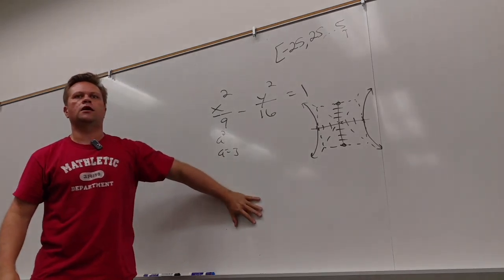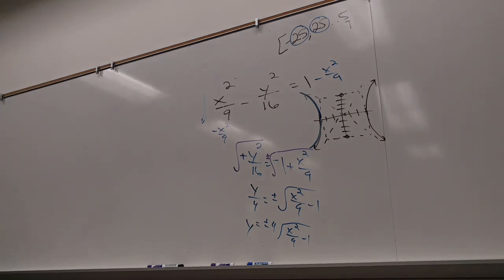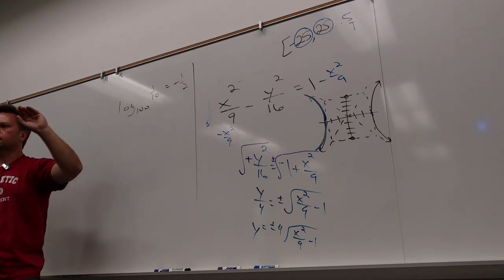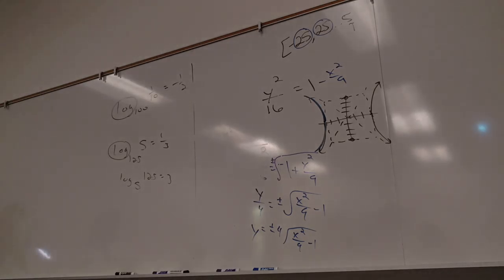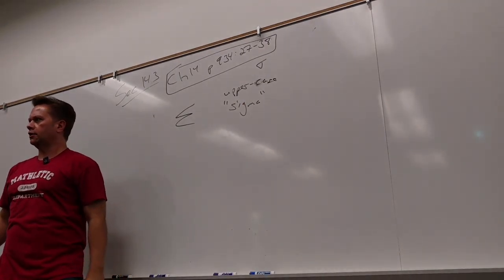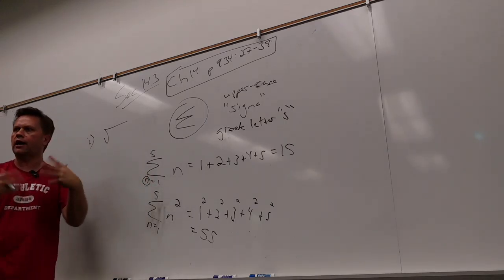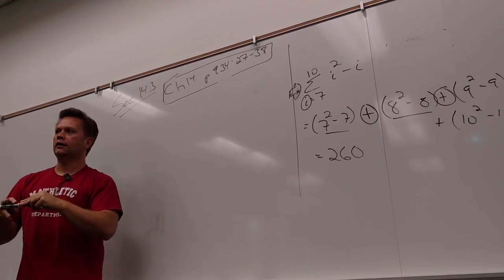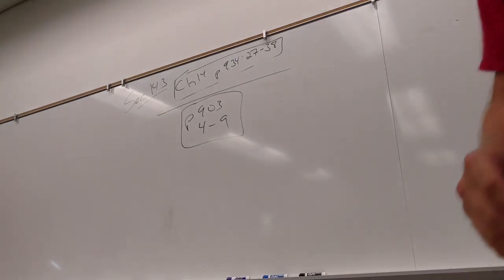Math 110, July 18 Lecture and Test 3 Review, part 1